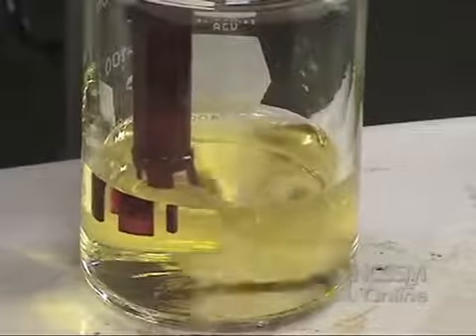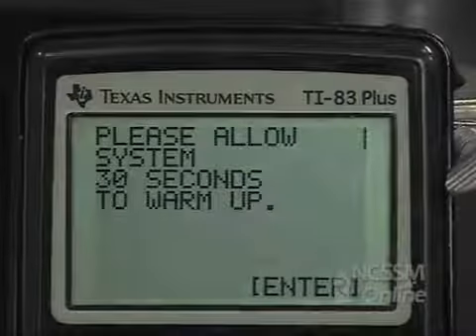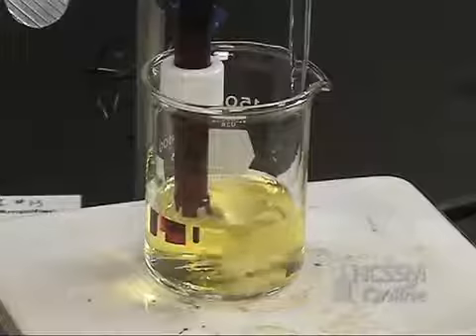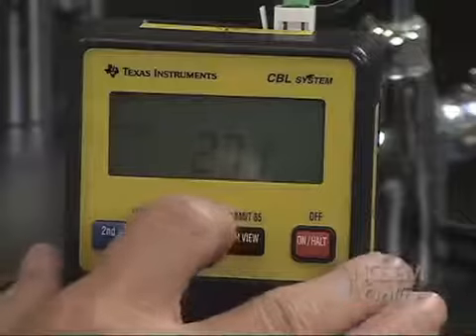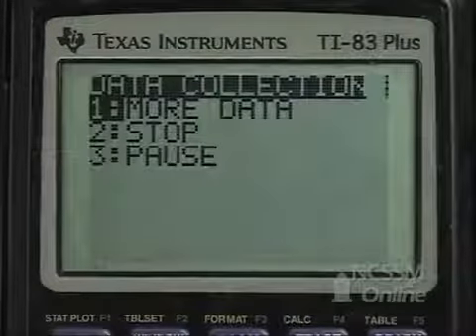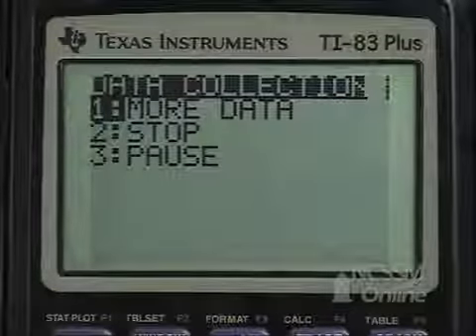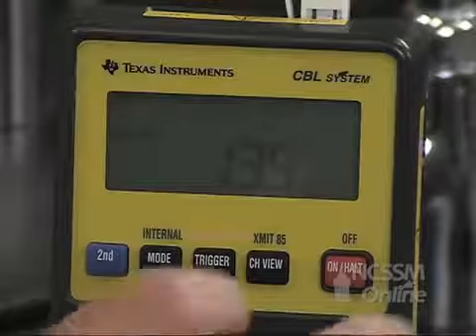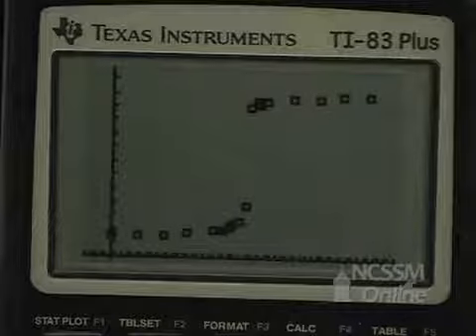Strong Acid-Strong Base Titration